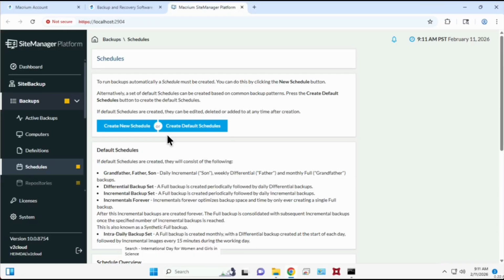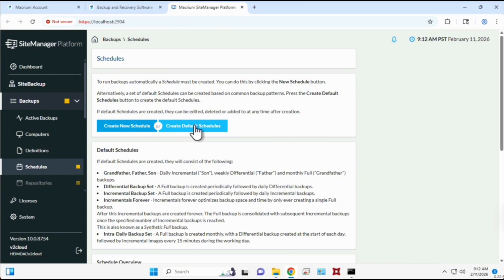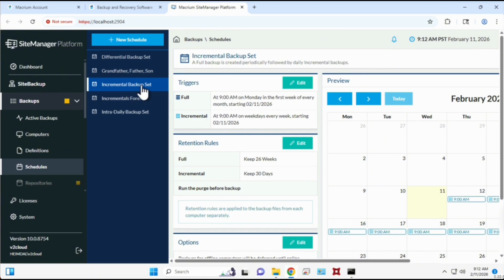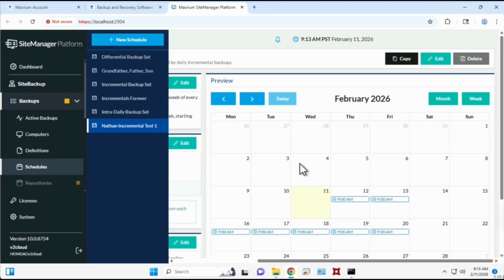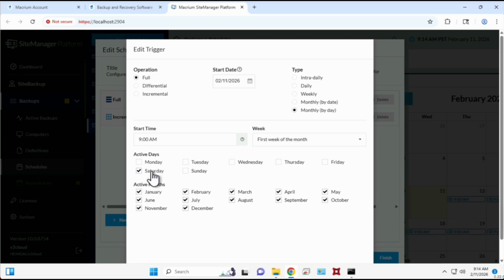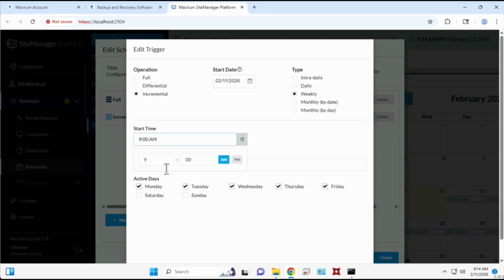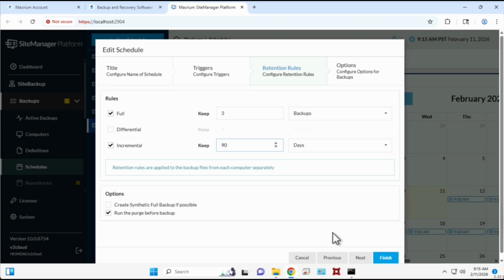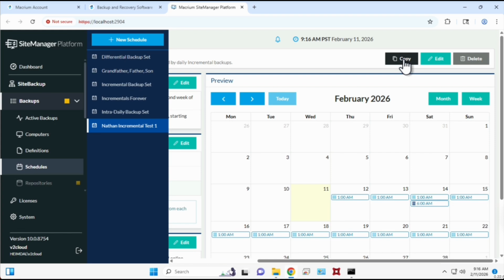Macrium Walkthrough Part 5: Schedule Setup.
Welcome to Part 5 of our Macrium Walkthrough series. In this video, Nathan from Rain Networks, goes over setting up a backup schedule in Macrium SiteManager.